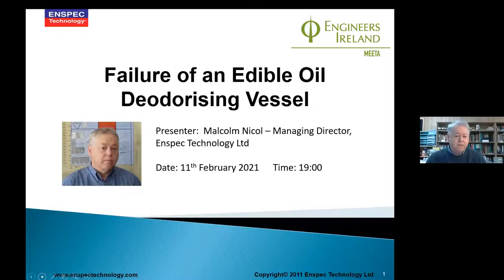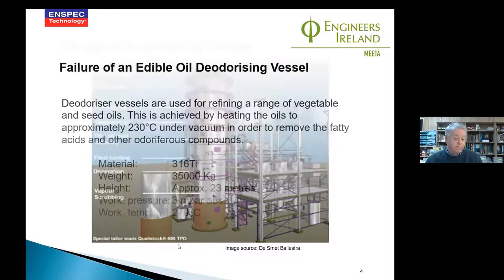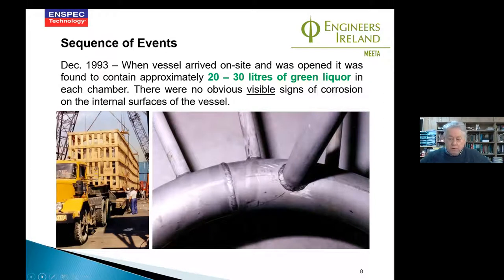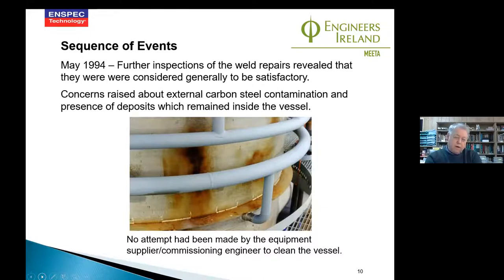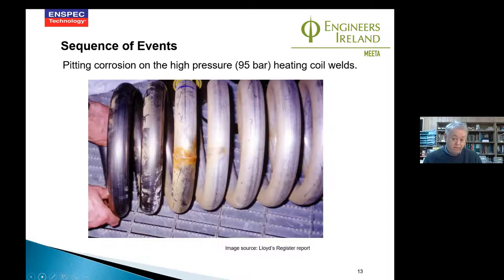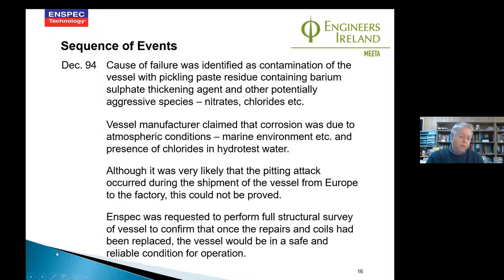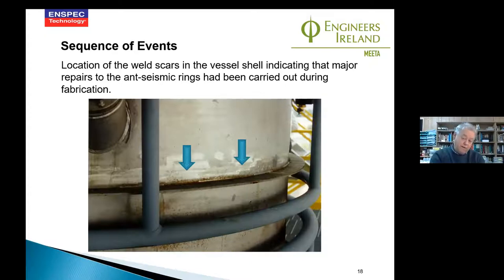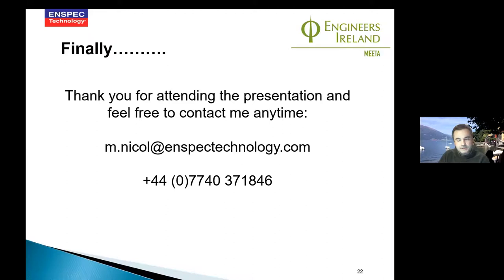Failure of a New High Vacuum Deodorising Vessel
Malcolm Nicol, MD of Enspec Technology Ltd discusses the failure of a stainless steel edible oil vacuum deodorising vessel, and the sequence of events which lead to its failure and ultimate scrapping.  Experience has shown that even with the best and well-established process engineering design, poor manufacturing can compromise equipment integrity and, in the worst cases, equipment can fail before it is even placed in service. Malcolm's case study, where the vessel failed before ever processing any edible oil, resulted in a six month delay in the commissioning of the plant.